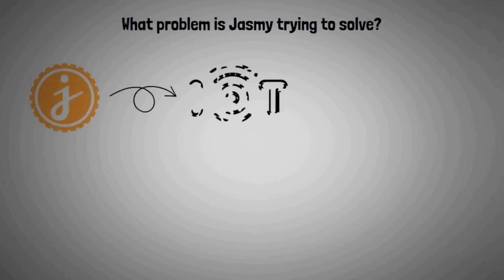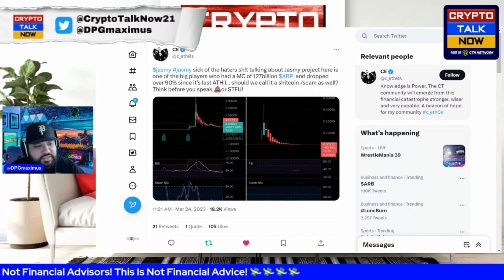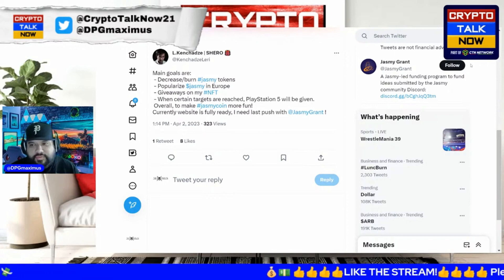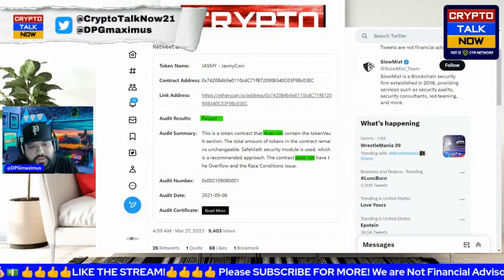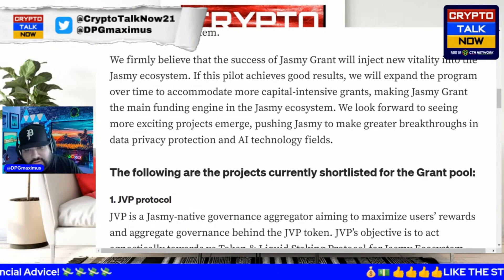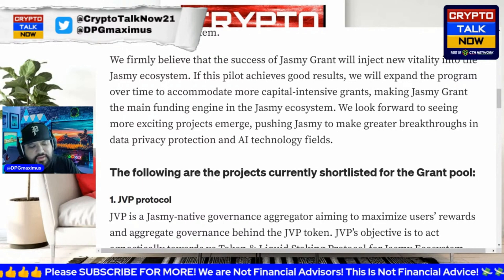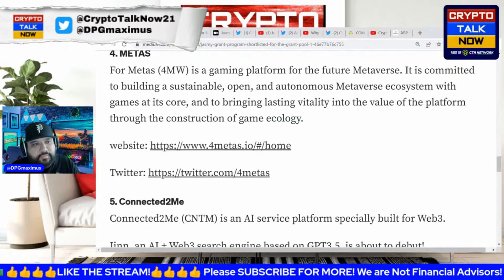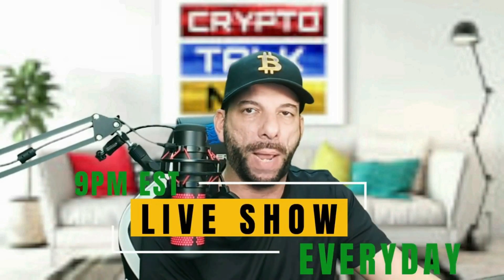💥🔥JASMY - LAUNCH OF THE GRANT PROGRAM + SHERO NFTs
Become a part of our Community. It's Free!

Follow Larry on Twitter @cryptotalknow21

Follow Max on Twitter @DPGmaximus

WATCH US LIVE EVERY NIGHT!  9PM EST 6PM PST EVERY DAY!

We have a community discussion on the latest crypto news with a primary focus on the ISO20022 compliant tokens & coins. We also cover the top 100 cryptos as well as other large and small cap tokens including Terra Luna Classic, Shiba Inu, DOGE, and Volt Inu

The viewer assumes all responsibility for their own actions and should always seek professional financial and legal advice before engaging in any investment or trade of cryptocurrencies. CRYPTO TALK NOW & CTN NETWORK will not be held liable for any losses or gains incurred as a result of the information shared on this platform.

It is important to be aware of fraudulent attempts to impersonate the CRYPTO TALK NOW (the creator of this platform). If a person tries to contact you with a WhatsApp phone number or any other link, it is not associated with CRYPTO TALK NOW. The only links provided are within the video descriptions.

Thank you for visiting and always remember to make informed decisions regarding your finances.